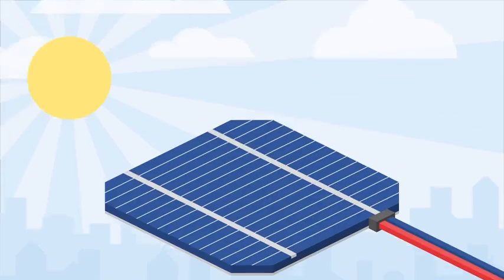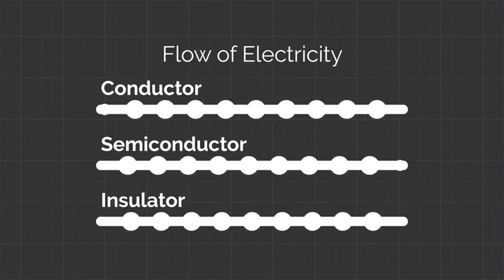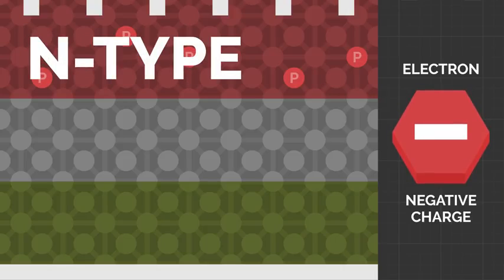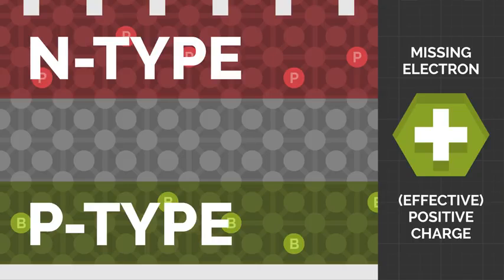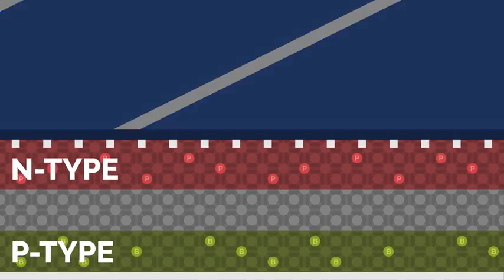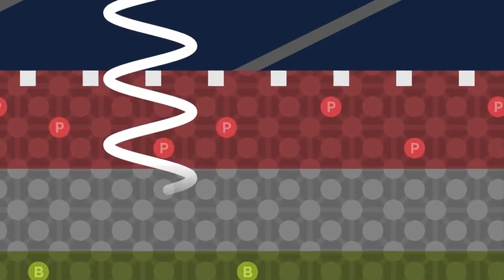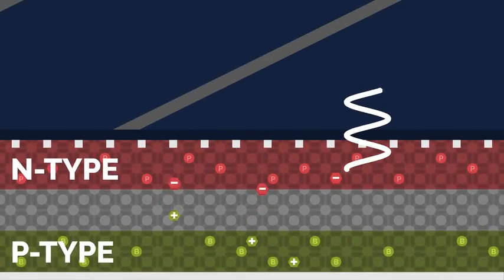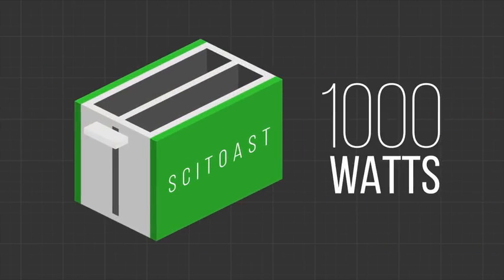How do solar cells work?